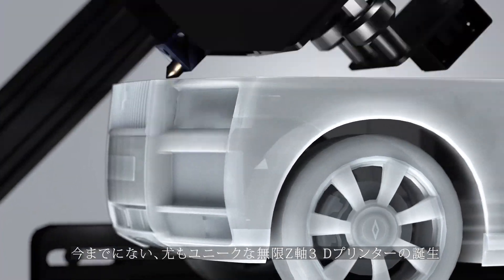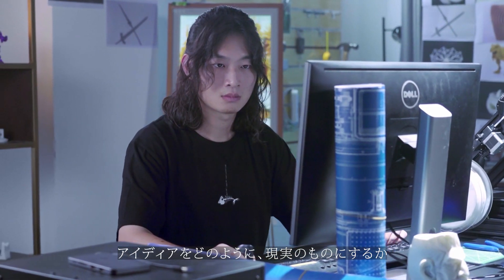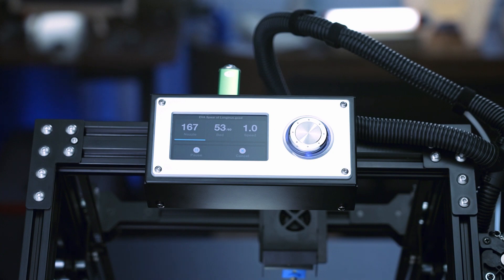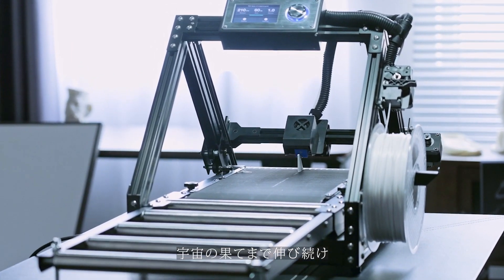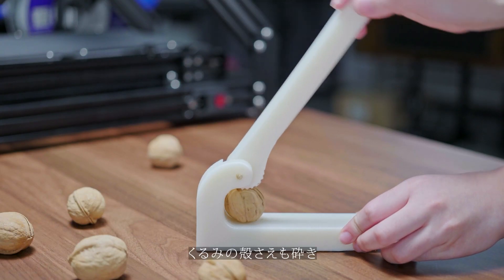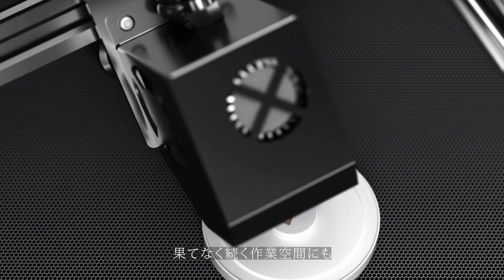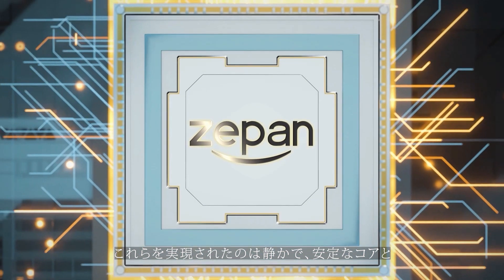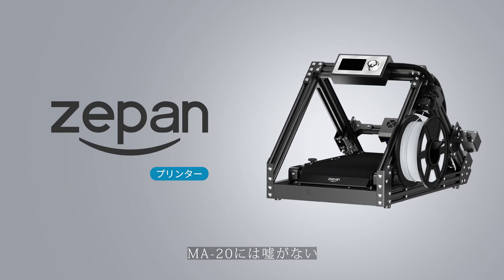無制限Z軸＆連続印刷できる3Dプリンター！自分の世界を構築！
無限印刷、連続造形、高い安定性。先進的な技術と安定性。さらに圧倒的な性能を持った最高傑作のzepanベルトコンベア3Dプリンター「MA20」の登場です。